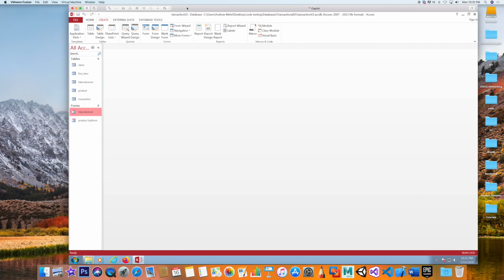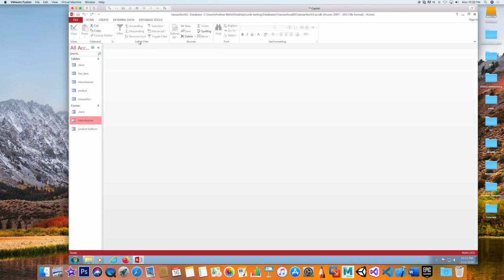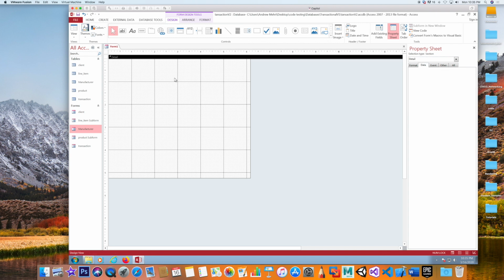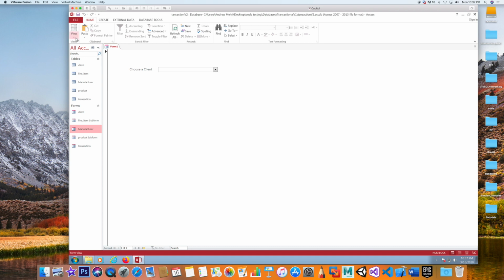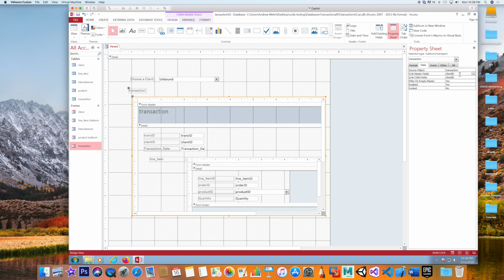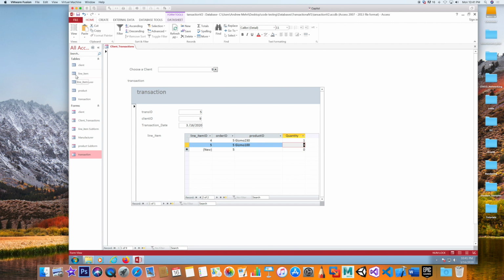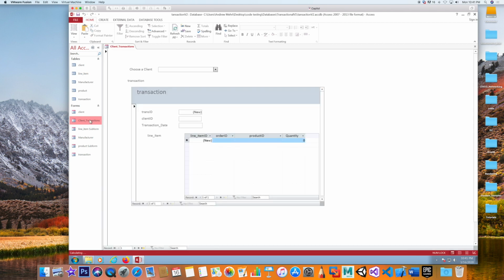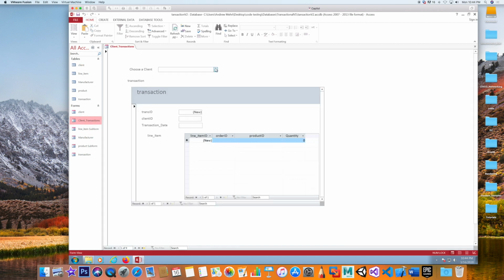Building a Database Part 6